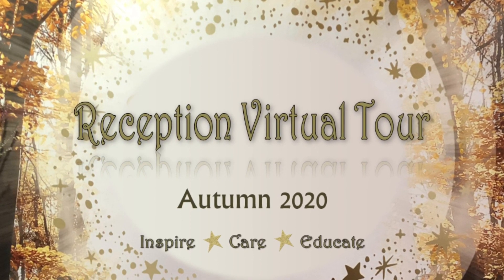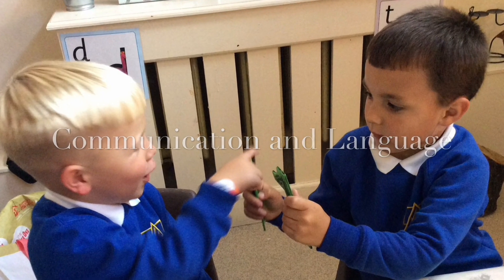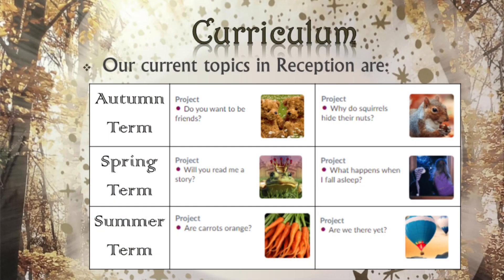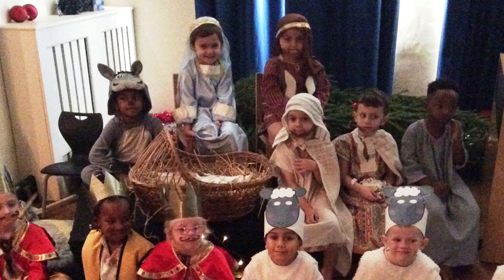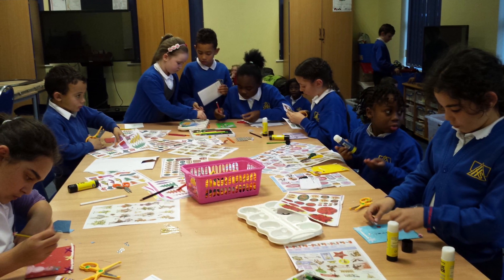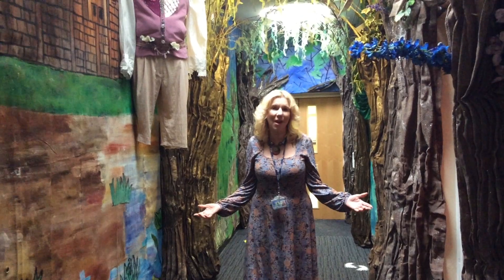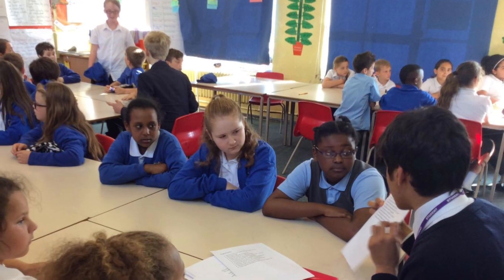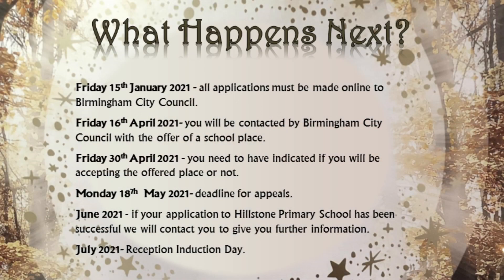Reception Virtual Tour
If you have a place in our nursery you are more likely to get a place in our Reception classes.